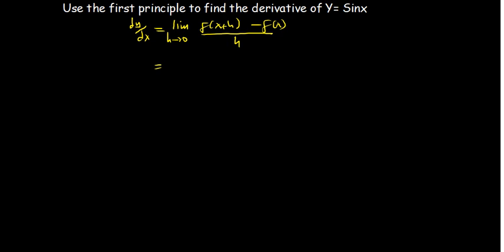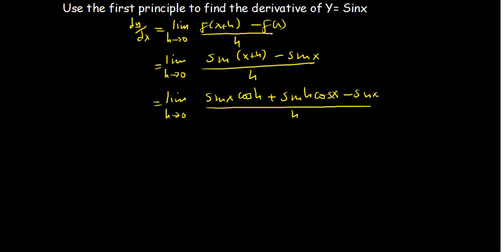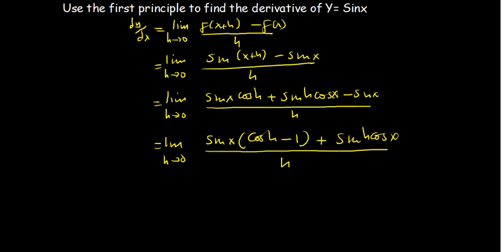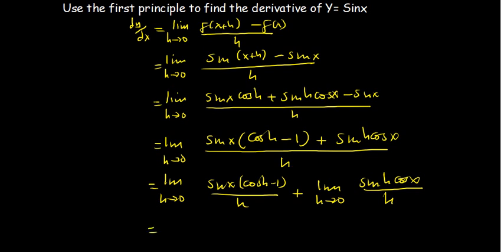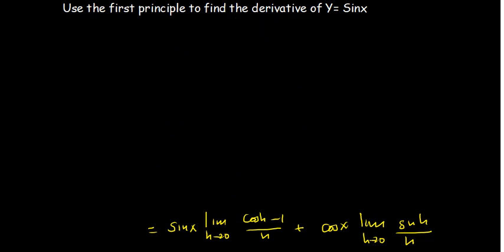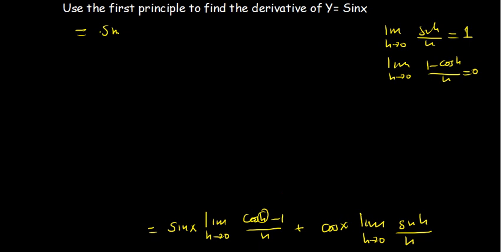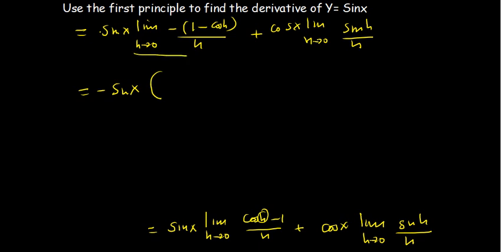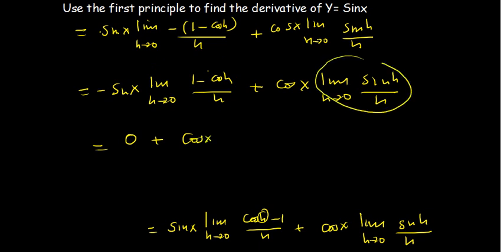y=Sinx from first principle